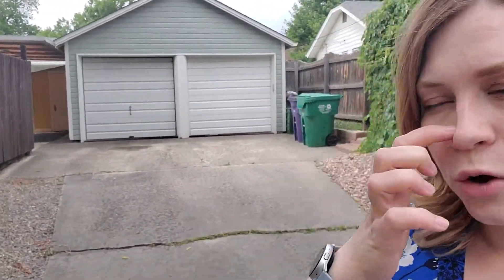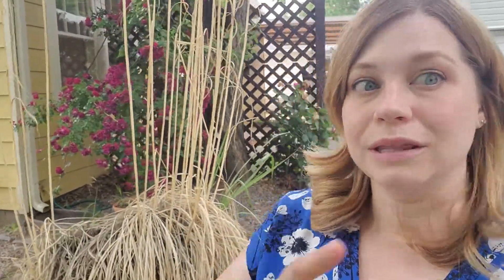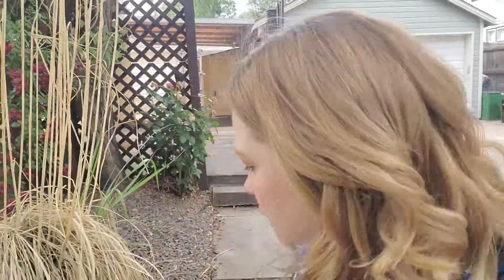Why the Legal Description Matters - Just One Example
Not sure why the Legal Description, Survey, Plat Map, or Title Work matters?  Here's just one example.  Checking this can make the difference of $50,000+ in value for this property since this Buyer is supposed to be owning HALF of the garage.  So part of my job is to make sure the documentation supports that and the Title Work protects it.  In a newer Lot/Block home this may not come up much, but in Older Neighborhoods this happens more often than you'd think!
When you are spending LOTS OF MONEY TO BUY A HOUSE, knowing what you actually OWN is a BIG DEAL.  Please check your Title work so you know you are getting what you offered to buy.
If you don't know or don't understand it, ASK YOUR AGENT!  They should be able to help you and a good agent will know how to help or at least who to ask.

Mentioned Videos/Cards:

What does the Title Company do?

Want me to refer you to a Realtor for you in your area?

Hi, I'm Stacie Duffy, Realtor®, engineer, and passionate about helping people.  I'm a Realtor® with Novella, serving the Denver Metro area.  My primary goal is to help people accomplish their Real Estate goals while educating, being a true professional, and providing superior customer service and knowledge throughout the process.

If you need help buying or selling and want me to make recommendations of a Realtor in your area that would be a good fit for you, I'm am happy to do that as well.  I have a great network of professionals that in many places and want to make sure you have the RIGHT person helping you.

Social Media @RealtorStacie